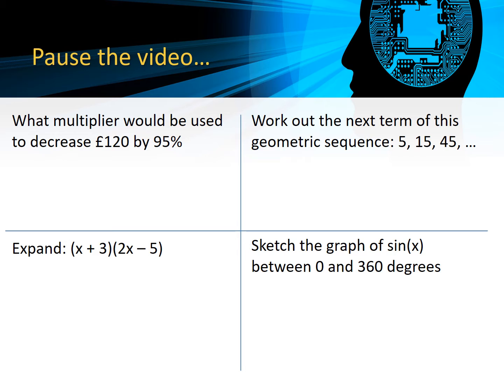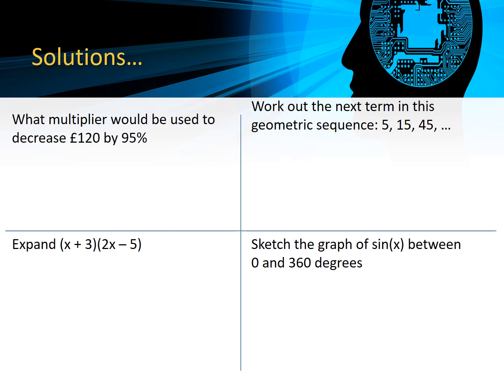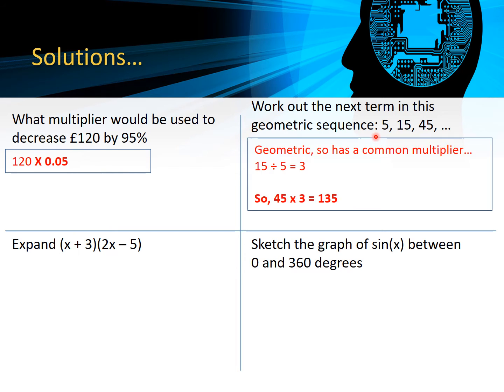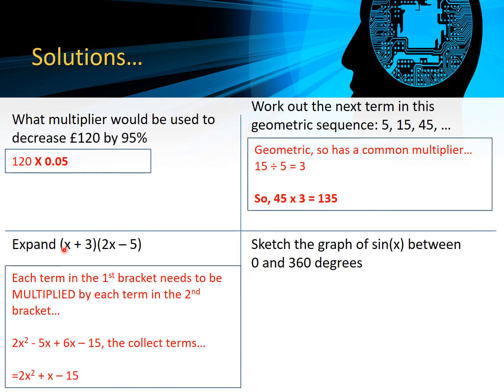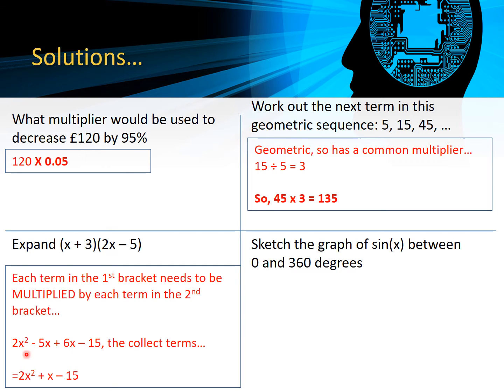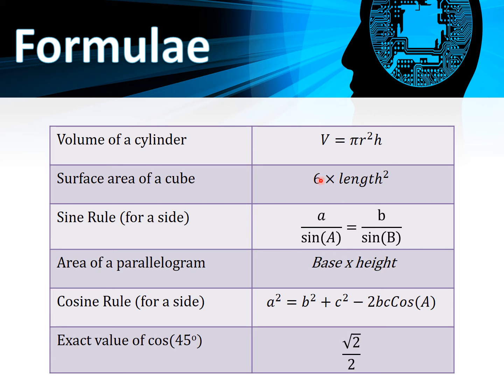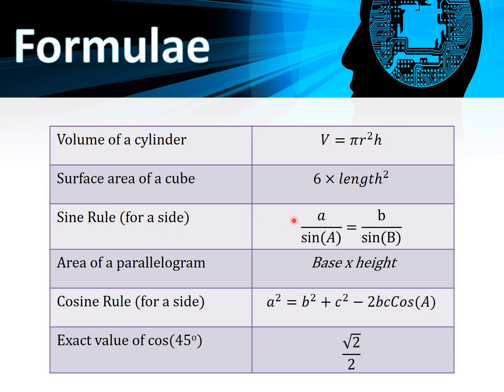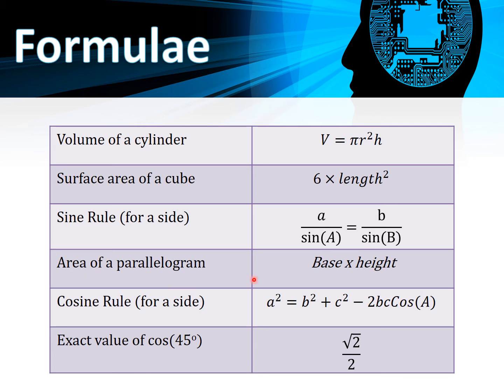Memory recall 16 - Higher GCSE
The latest quick revision activity aimed at memory recall.  Specifically some key skills and formula for Higher GCSE students.